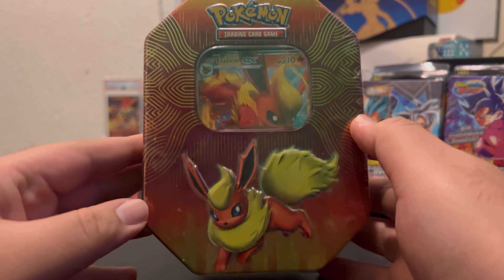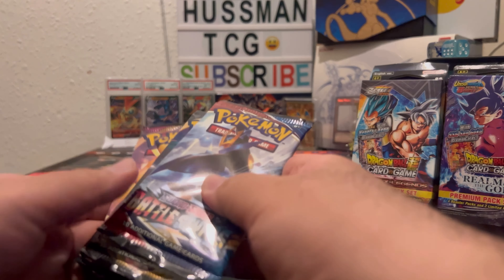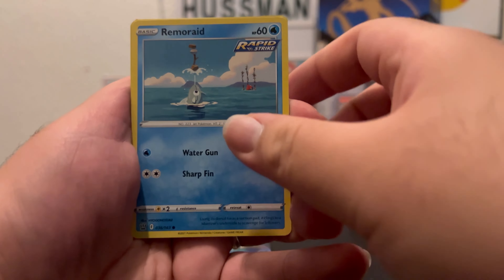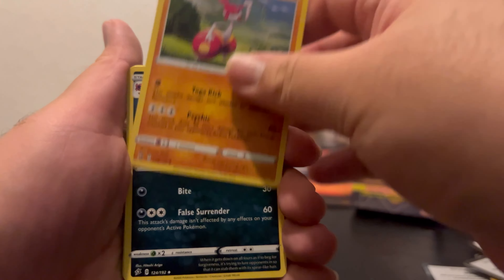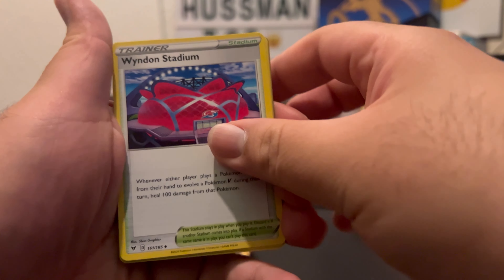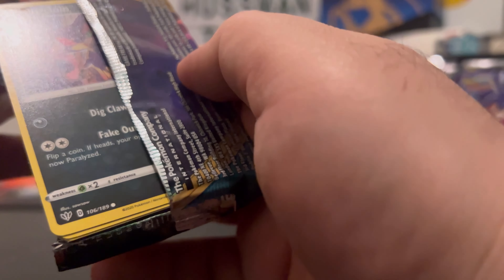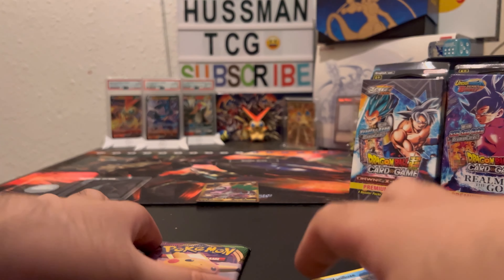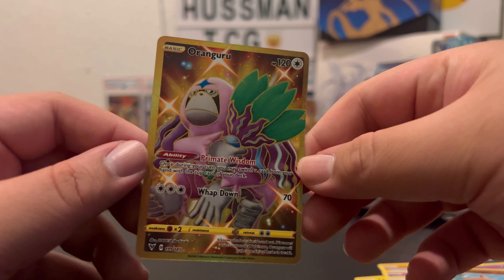FLAREON V TIN | GOT A GOLD RARE CARD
pokemonpackopening today where opening the flareon vtin and we get a goldcard fullartpokemoncard our luck is getting better and better, if you like what you see leave a like subscribe if your new and a comment helps more then you can think!